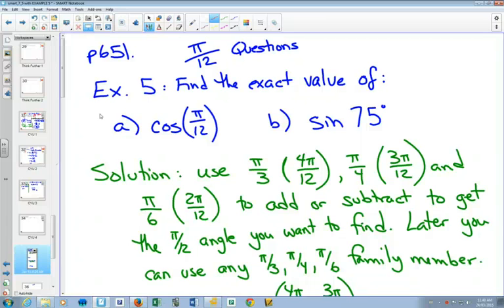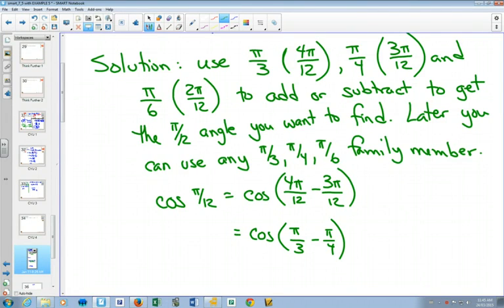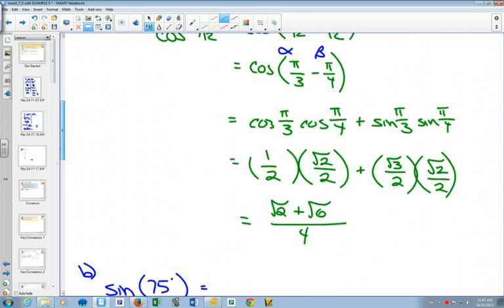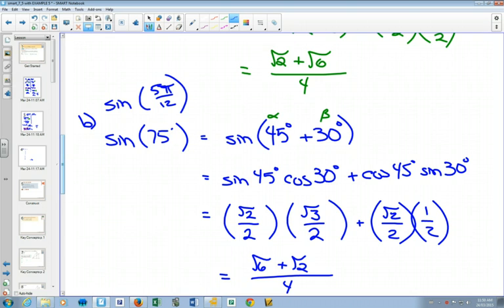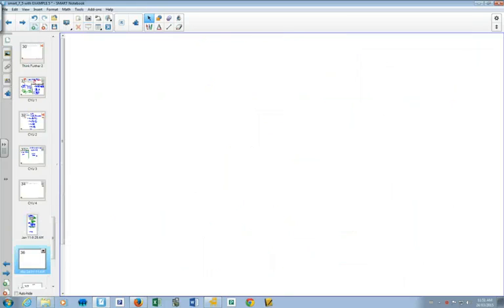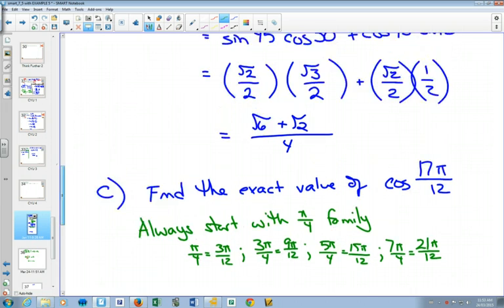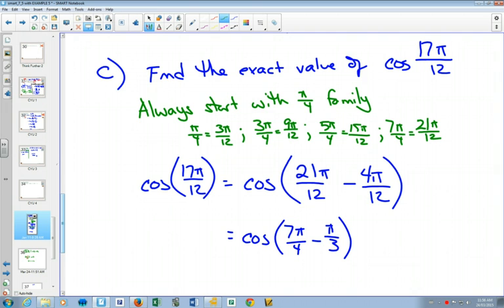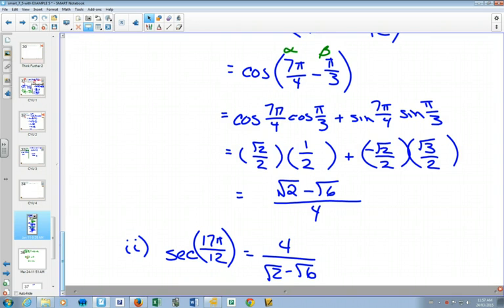40SP 7 5 Example 5 pi over 12 question